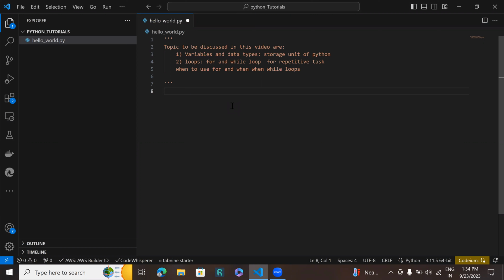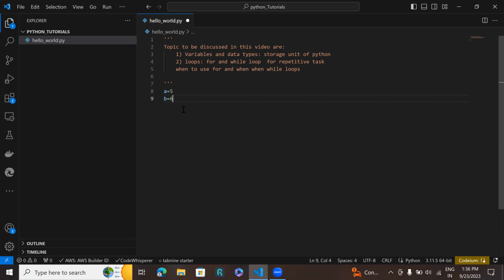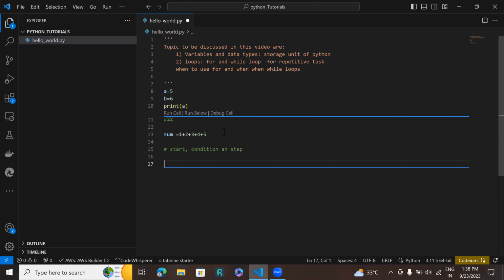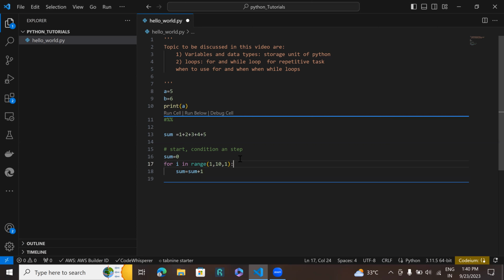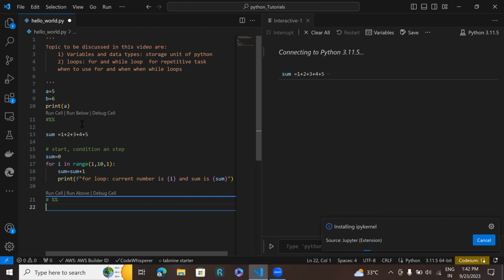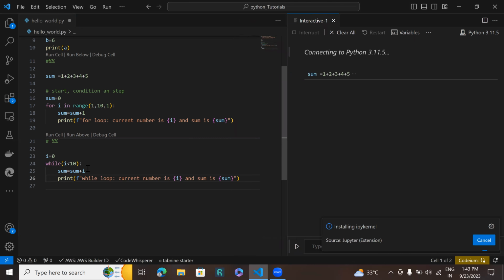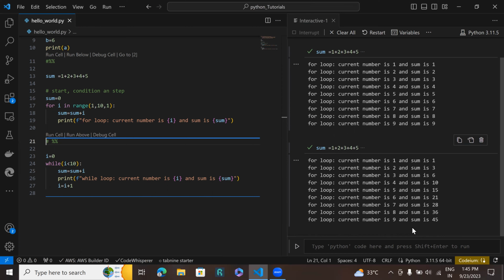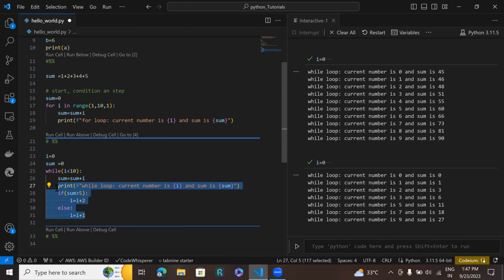Python Variables, Data Types, and Loops Explained (2023)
Welcome to our in-depth tutorial on Python variables, data types, and loops. If you're new to programming or looking to reinforce your understanding of these fundamental concepts, this video is a must-watch. We'll break down Python variables, explore data types, and dive into different types of loops, providing you with a solid foundation for your Python programming journey.

Python variables
Python data types
Python loops
Learn Python
Python loop types
Python control structures
Python for coding beginners
Summary:
In this comprehensive video tutorial, we'll demystify Python variables, data types, and loops. We'll start by explaining what variables are and how they're used to store data. Then, we'll explore Python's various data types, including integers, strings, lists, and more, to help you understand how to work with different types of information.

Next, we'll dive into Python loops, including the 'for' loop and 'while' loop, showing you how to use them to automate repetitive tasks and make your code more efficient.

Whether you're a complete beginner or looking to reinforce your Python programming knowledge, this video will provide you with a solid foundation in Python essentials. Join us on this learning journey and start mastering Python today!